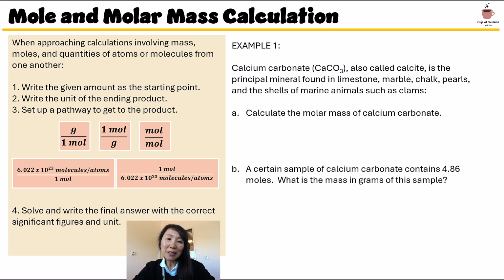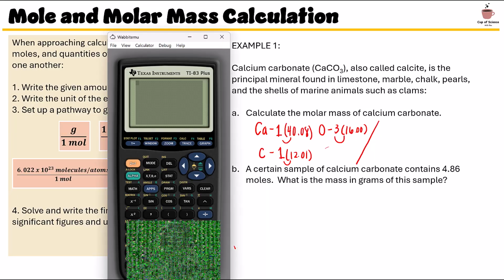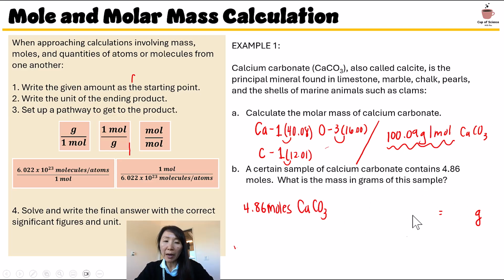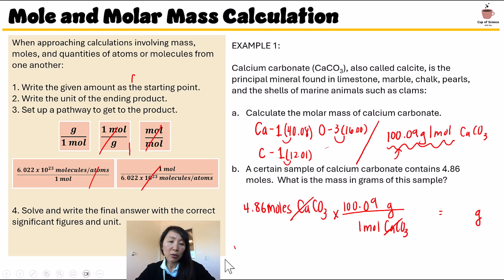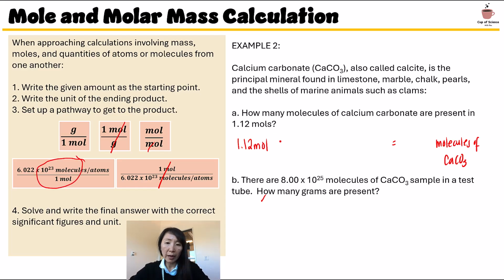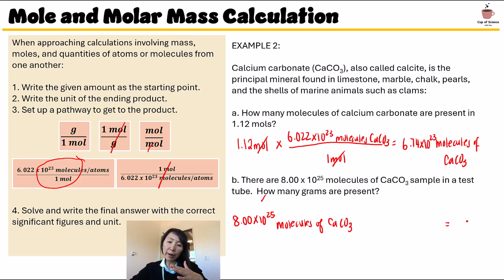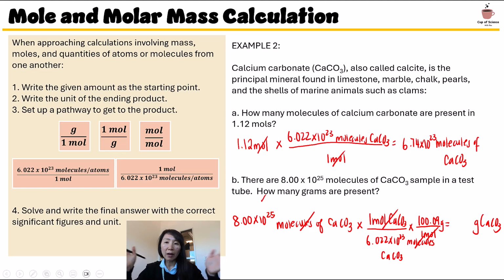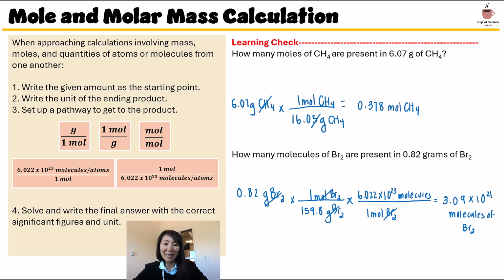Mole, Molecules and Molar Mass Calculation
Section 2.9 Mole, Molecules and Molar Mass Calculation (CHEM 2)